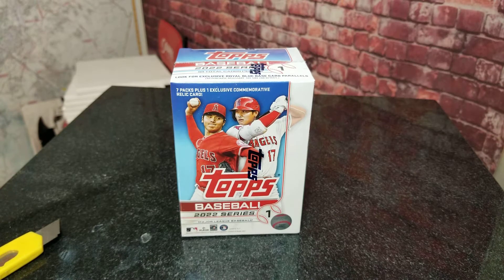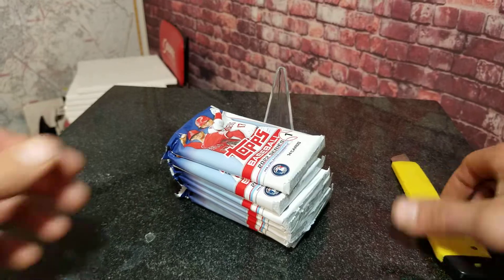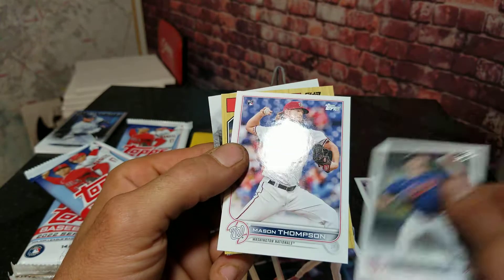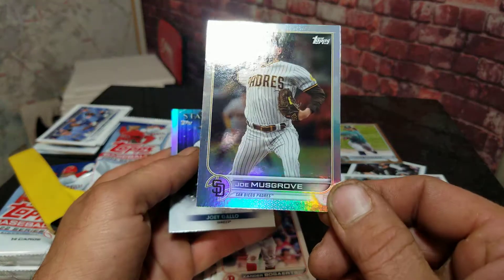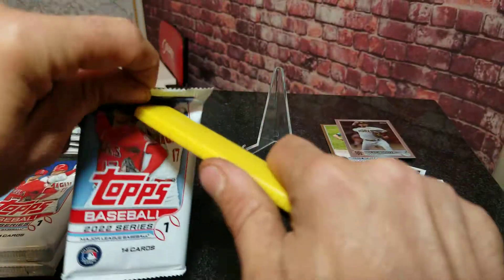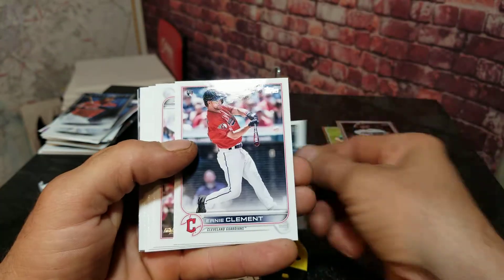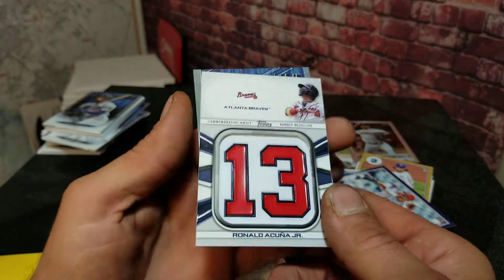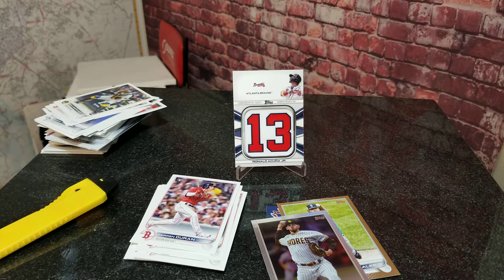Box Break 2022 Topps Series One